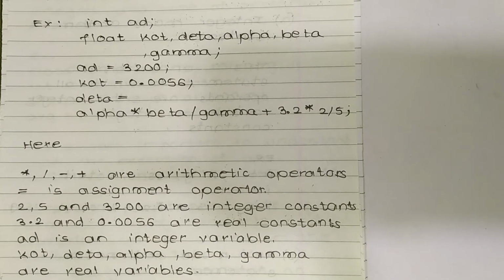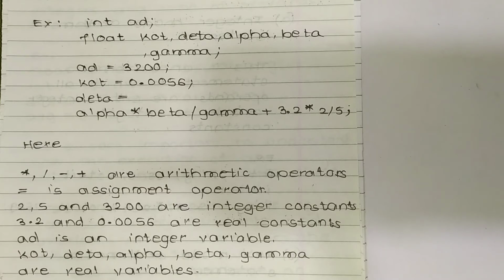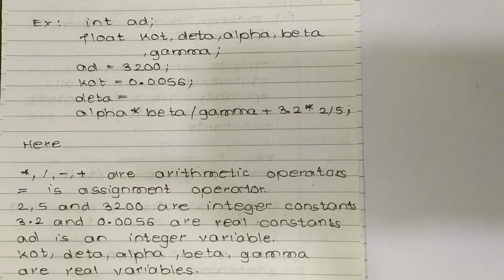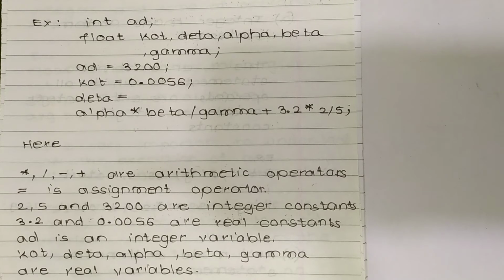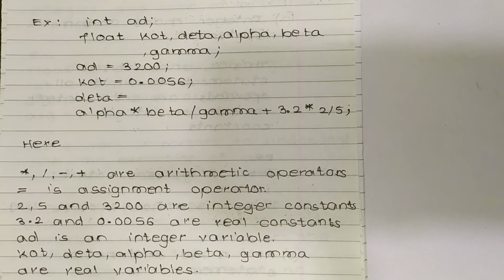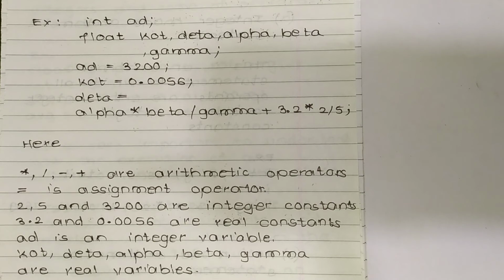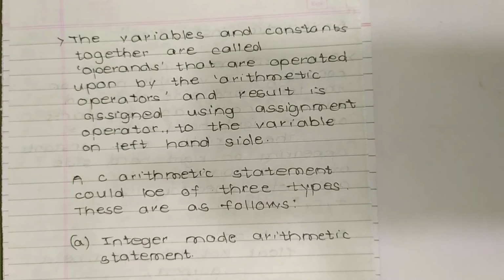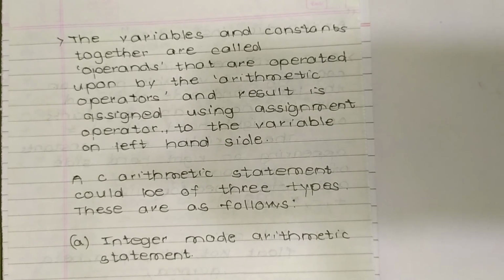video 19 # C programming (arithmetic instructions)